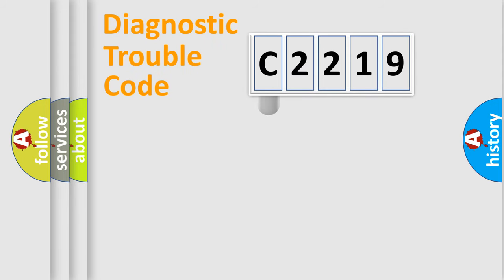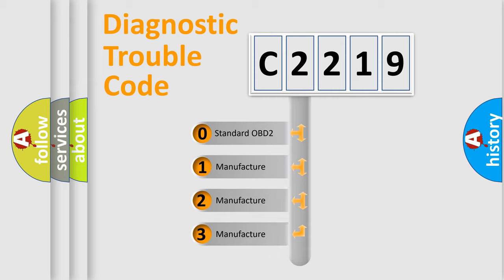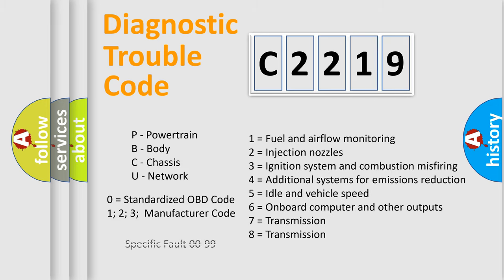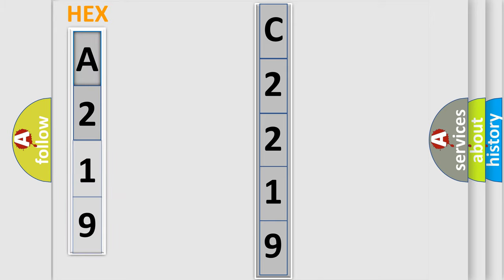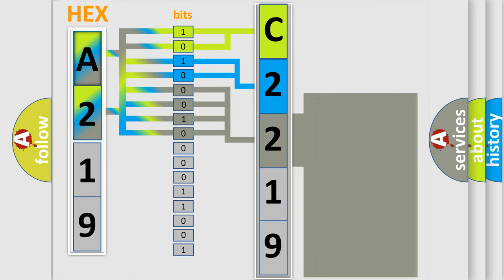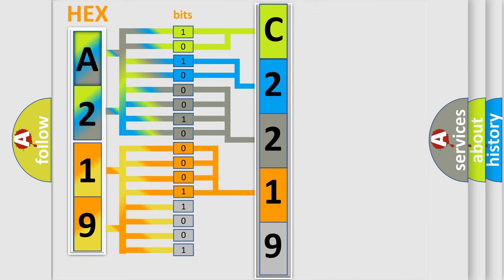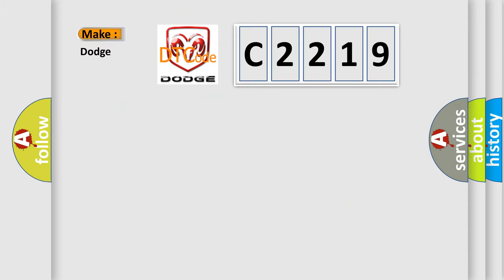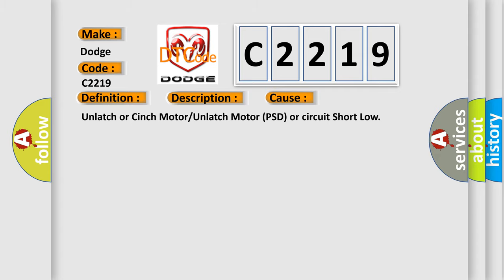DTC Dodge C2219 Short Explanation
Contents:
0:21 Basic DTC analysis according to OBD2 protocol standard.
1:48 Insight into programming
2:58 A diagnostically understandable description of the Diagnostic Trouble Code
3:05 Basic error definition

Make
Dodge
Code
C2219
Definition
Sliding Door Unlatch or Cinch Motor PTG  or  Unlatch Motor PSD Short Low
Description
Unlatch or Cinch Motor PTG  or  Unlatch Motor PSD Short Low
Cause
Unlatch or Cinch Motor or Unlatch Motor PSD or circuit Short Low